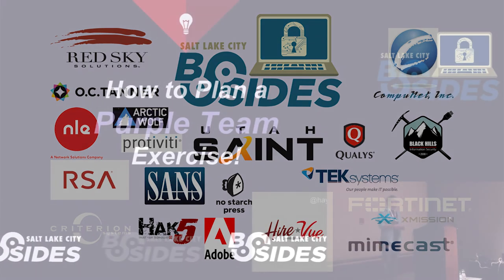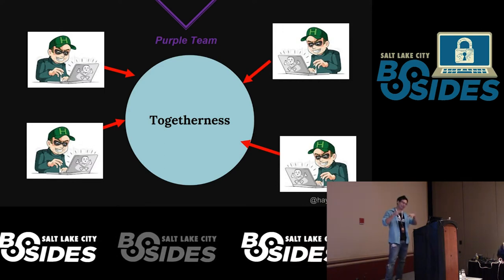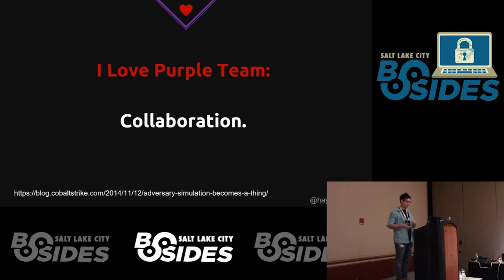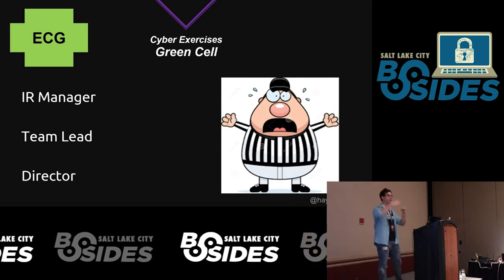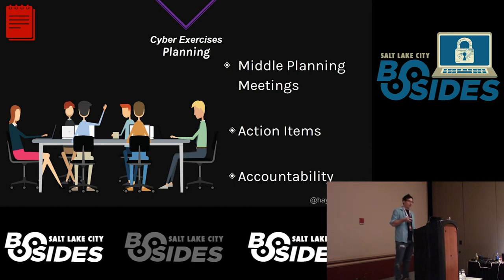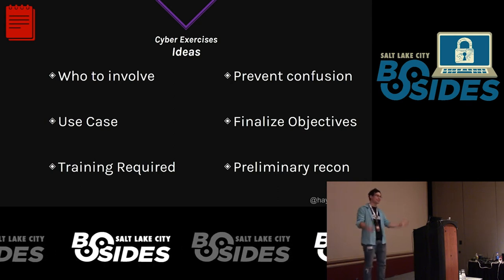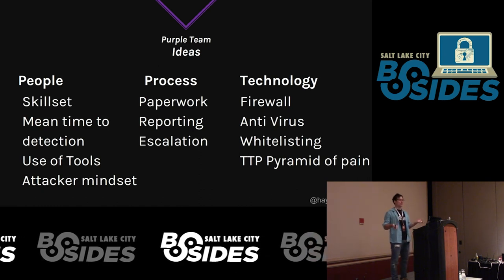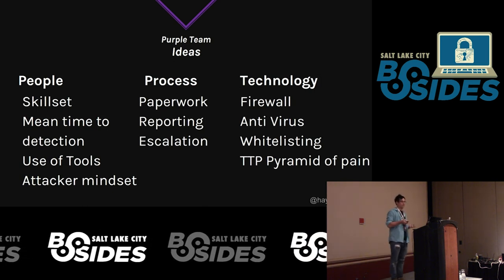BSidesSLC 2017 -- Haydn Johnson -- Planning a Purple Team Exercise; The What, Why, and How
Purple Teaming is the idea of using a Red Team exercise with clear training objectives for the Blue Team. Great exercises should not just be focused on testing a product, they should also test your active Blue Team members and their skills. But how does one start to think about a Purple Team exercise, how does one go about running one and what does it look like? In this talk we will explain what, why and how, to plan an effective purple team exercise and give some examples. Most enterprise networks are Windows heavy so examples will heavily lean on this. Testing Assumptions, gaps, blind spots is what being proactive is all about. This talk is both for the console folks and non-console folks.